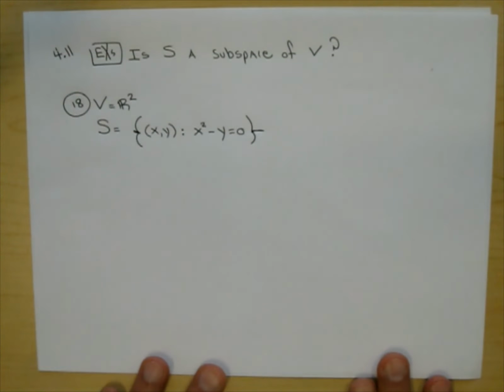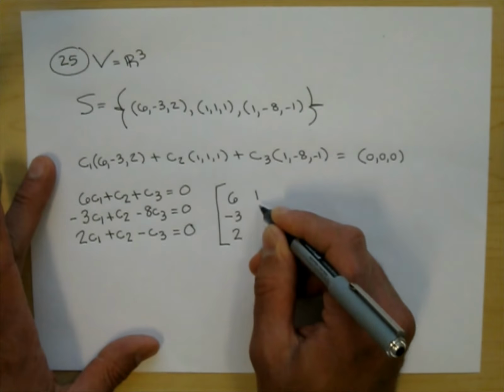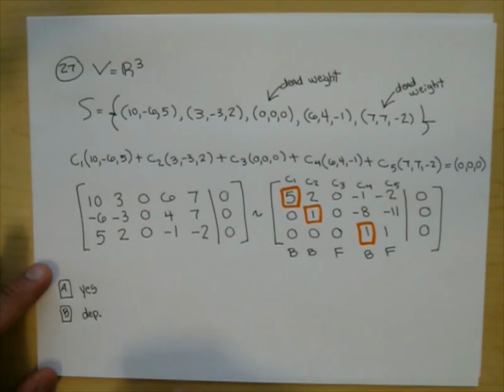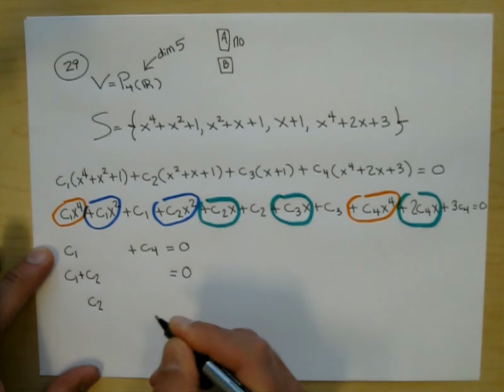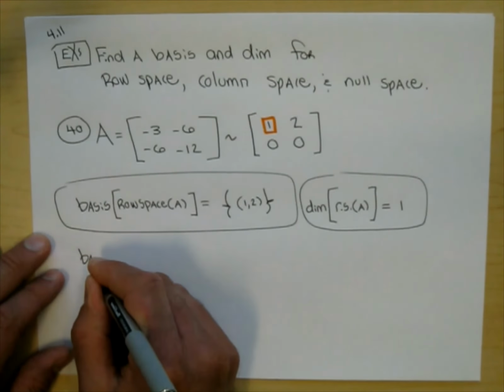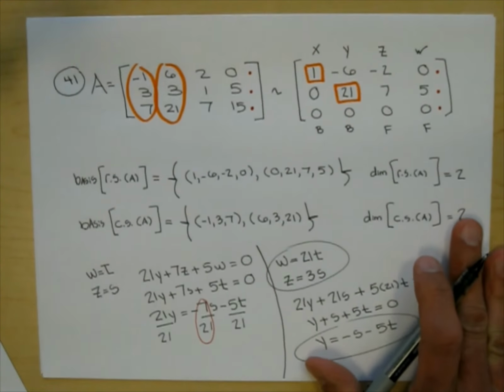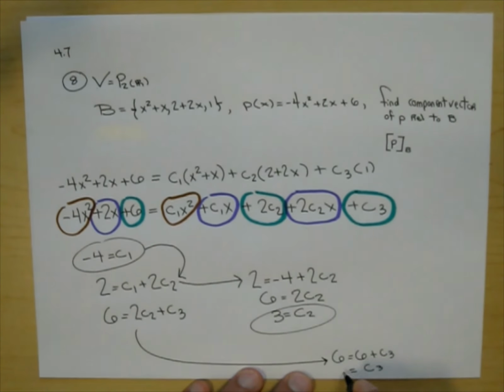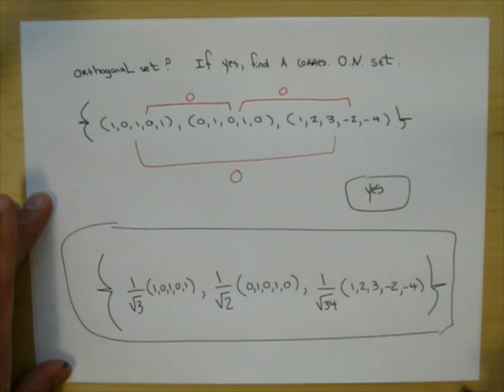287 Lecture 18 Review 2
A review of vector spaces, subspaces, spanning sets, linear independence, basis, change of basis, null space, row space, column space, rank, nullity, inner product spaces, orthogonal sets, orthonormal sets.